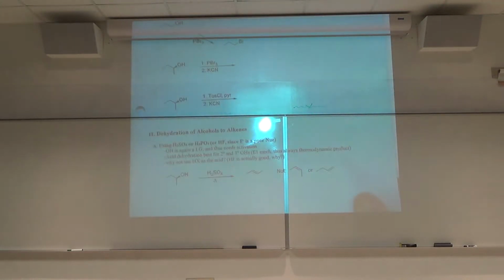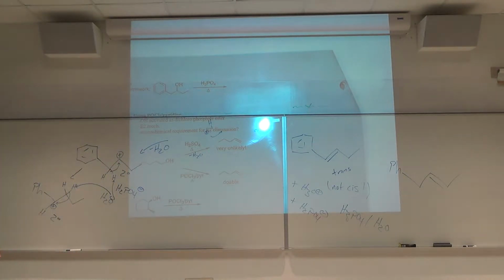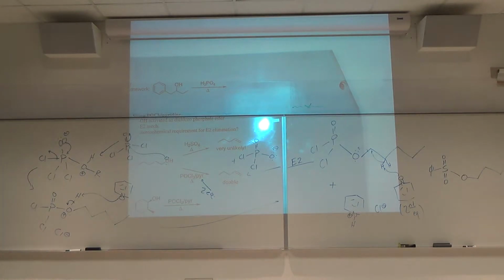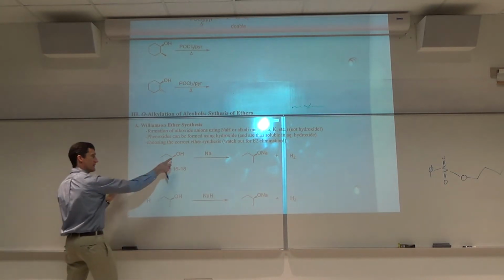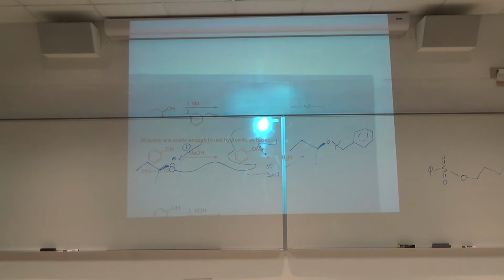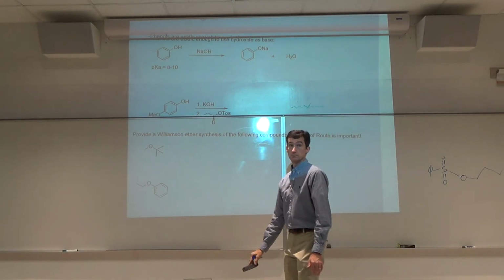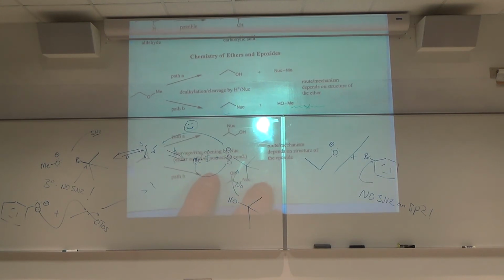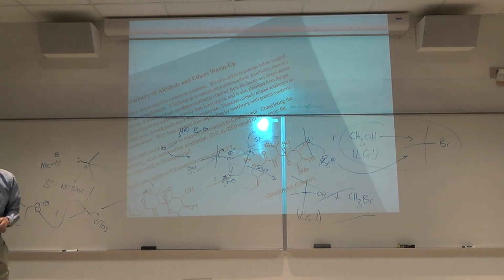Organic II_Jan.15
Description